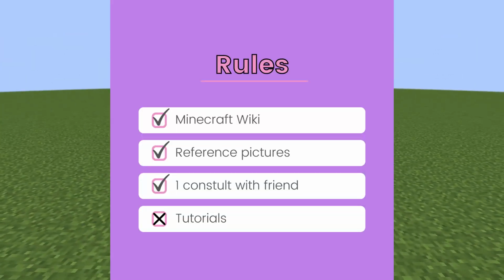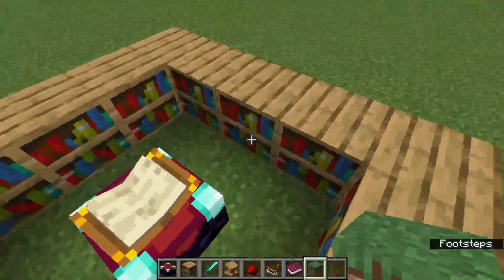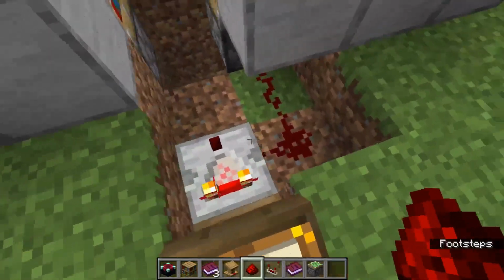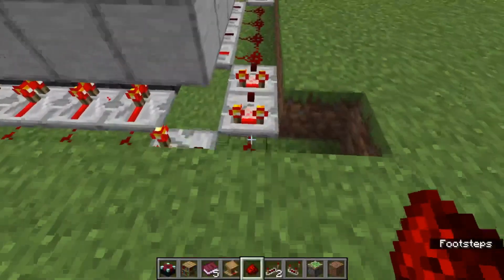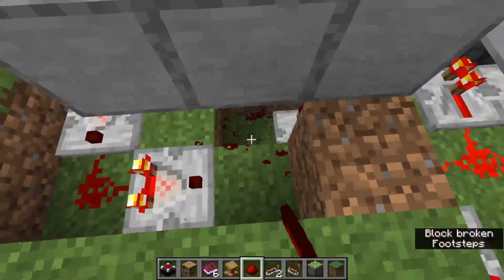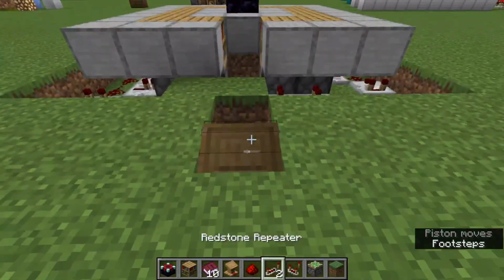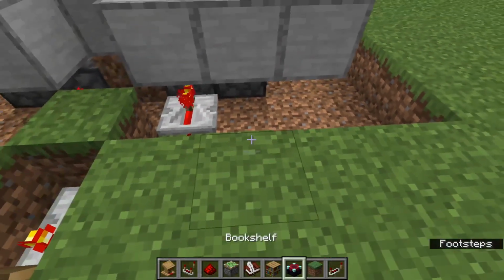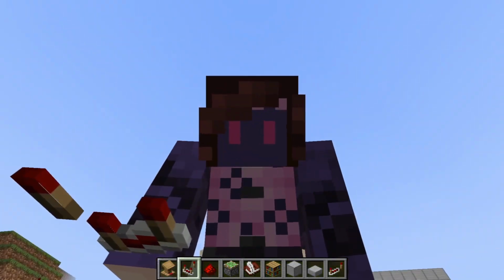Making a REDSTONE ENCHANTING SETUP with NO tutorials!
In this first Minecraft series I tackle the challenge of learning redstone with NO tutorials!  On this video we create a redstone enchanting setup that lets you determine the number of bookshelves available! Thanks to Romygames for the suggestion once again! I had quite a lot of fun working on this one and learning about comparators.